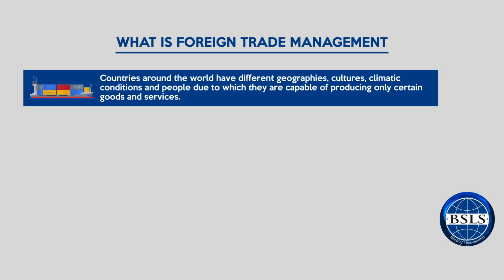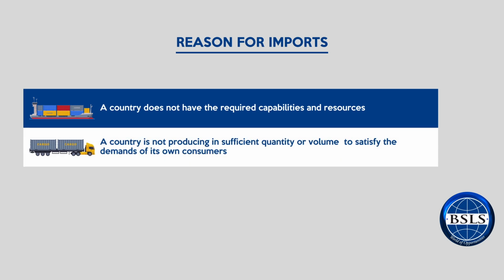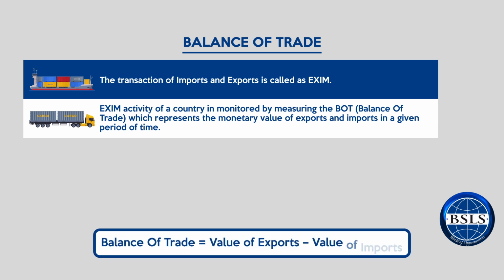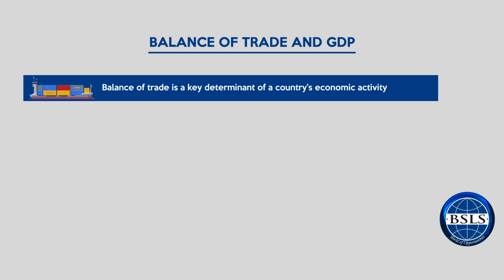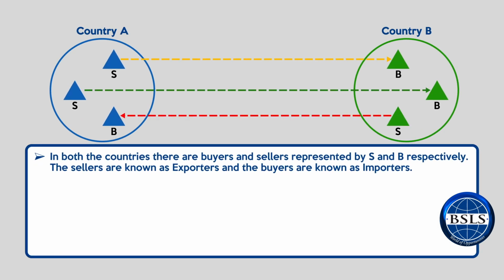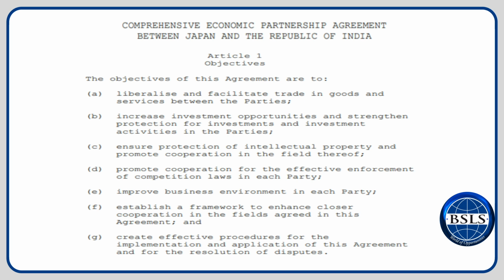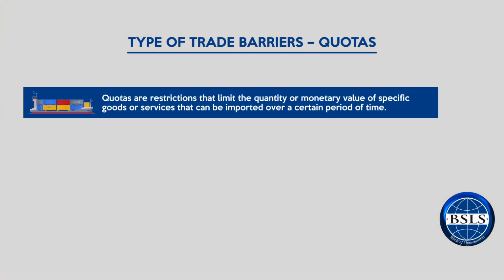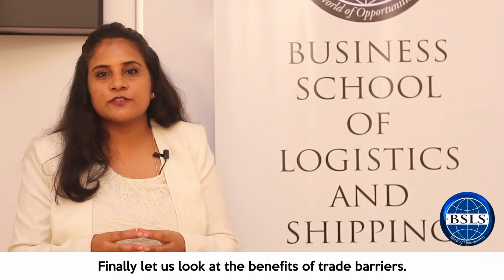LOGISTICS KNOWLEDGE SERIES-TRADE AGREEMENTS AND TRADE BARRIERS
This video is about - LOGISTICS KNOWLEDGE SERIES-TRADE AGREEMENTS AND TRADE BARRIERS
Introduction to FTM
Hello everyone, I welcome you all to the foreign trade management course with business school of logistics and shipping. I am Shivaranjini faculty for foreign trade management. In this paper I am going to take you through the concepts of foreign trade, parties involved in international trade transactions, global organizations who are monitoring the flow of trade, trade agreements and their types, barriers to trade and how the foreign trade impacts the economy of a country, methods of payments in international transactions, international commercial terms and much more. Let’s get started.
What is foreign trade?
First let us understand what foreign trade is. We all know that there are different countries in the world each having different culture, laws, regulations, capabilities and resources. Due to such differences every country is capable of producing only a certain goods and services and therefore it is not able to meet the needs and demands of its consumers. For example country A which is rich in agricultural resources will be able to produce better agricultural products where as country B may be better at producing minerals and oils. Therefore clearly both the countries depend on each other to buy and sell the respective products in order to meet the requirements. This transaction and exchange of goods and services between two countries over international territories is referred as foreign trade. Foreign trade helps the countries to sell their products in the global markets. It helps the countries to satisfy and meet the demands of its consumers. Also, it helps the countries to offer options and choices to its consumers. For example a consumer in India can now choose between a German car, a Japanese car or an Indian car due to foreign trade. Countries engage in buying and selling of products such as clothes, food, medicines, machines etc or services such as consulting, banking, tourism and transportation and much more. A key point to note here is that countries not only engage in buying and selling of finished goods but also trade in intermediary goods meaning raw materials which are used in manufacturing processes. Manufacturers procure raw materials available at a cheaper price from the international market to be used in their manufacturing process and complete the finished goods.
Components of foreign trade
Foreign trade therefore helps countries to mutually benefit from each other and thereby contributing towards the economic growth and development. Foreign trade involves majorly 2 components namely the imports and the exports. When a country is buying from the outside world it is referred to as imports on the other hand when a country sells its products in the international market it is referred to as exports. Now let us understand the reasons for imports and exports by a country. First let us look at the major reasons for imports.
A country will import a product or a service from the outside world, when they do not have the capabilities or the resources to produce or manufacture the said products or service. Examples are specialized products, equipments, processes or technology. The second a country may engage in an import is when they are producing the said products and services however not in sufficient quantity so as to satisfy the needs and demands of its consumers. An example can be a country may be producing rice however not in sufficient quantity or volume so as to satisfy the demands of its people. In such a situation although the country is producing rice, they may have to import it from the outside world to satisfy their consumers. The third reason a country may engage in an import is when they are able to identify the products or services available at a cheaper price in the international markets. Examples can be procuring raw materials from the international market where they are available at a cheaper price to be used in the manufacturing process or outsourcing of business processes to places with availability of cheap labour. The last reason for a country to engage in import activities is to offer options and choices to its consumers. Examples are the different brands that are available in watches, cars, bikes, phones etc.